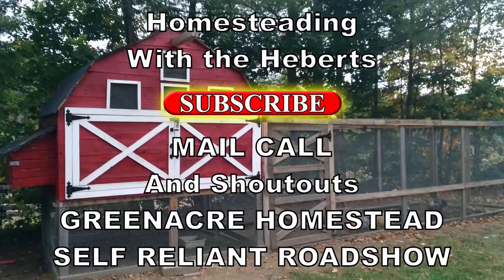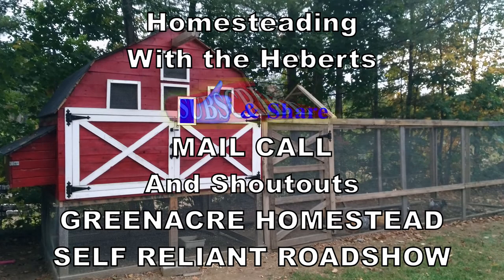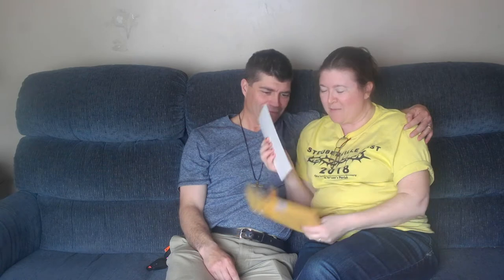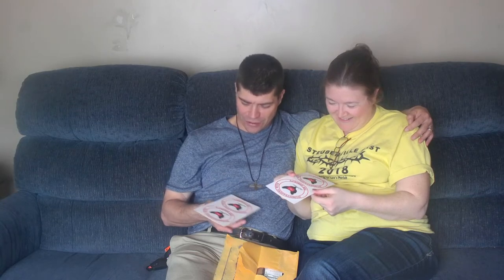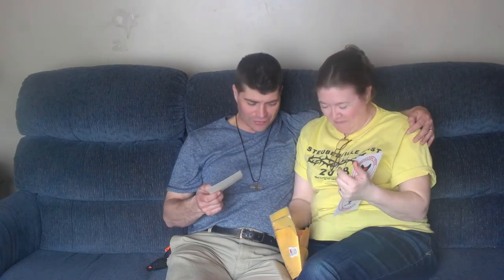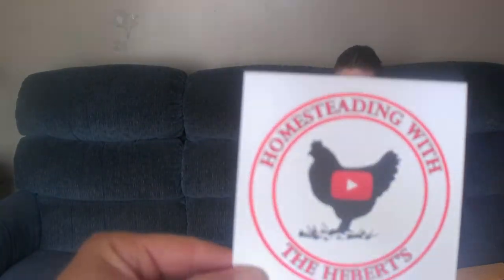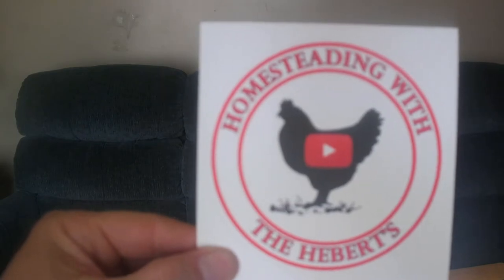MAIL CALL AND SHOUTOUTS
Hello guys we are doing a mail call. We received a package from greanacres homestead and wanted to share it with you all. We also have a question for you and some shoutouts to some other great channels.